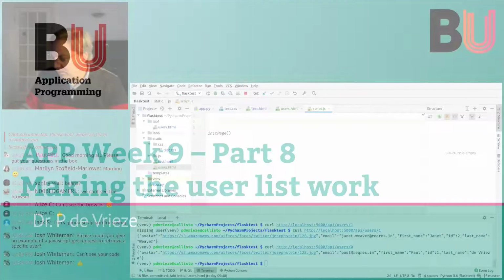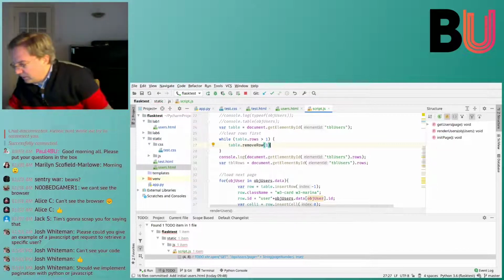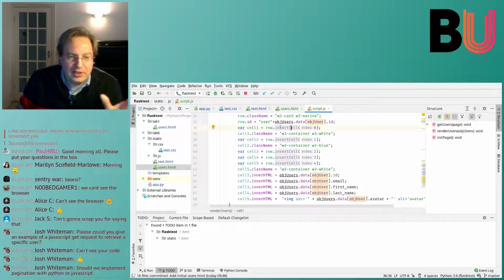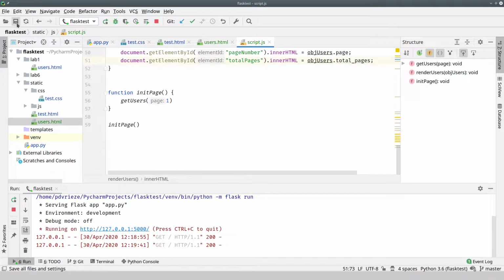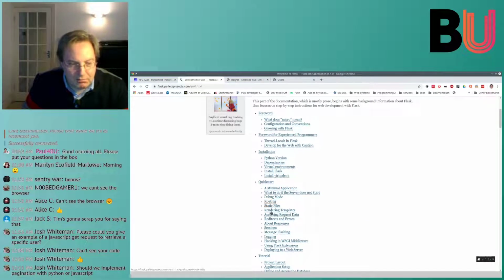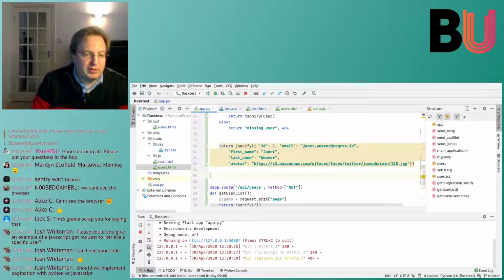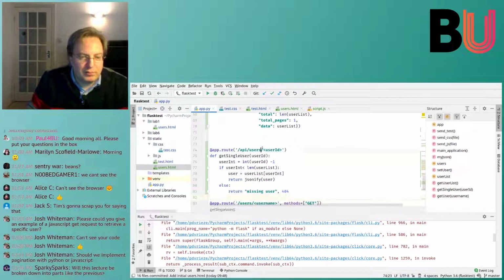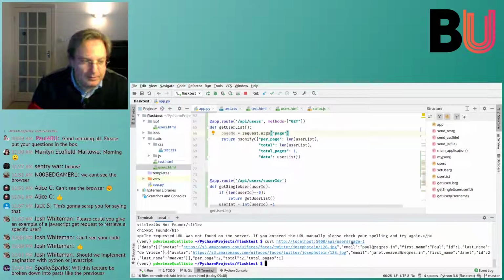APP L9 (part 8) – Making the user list work